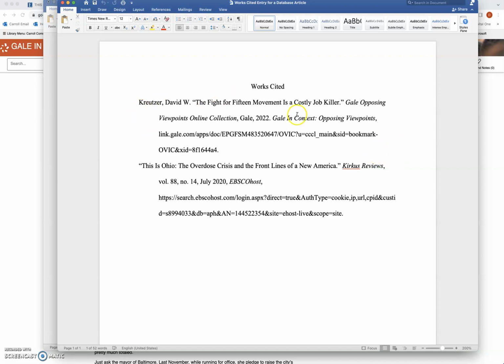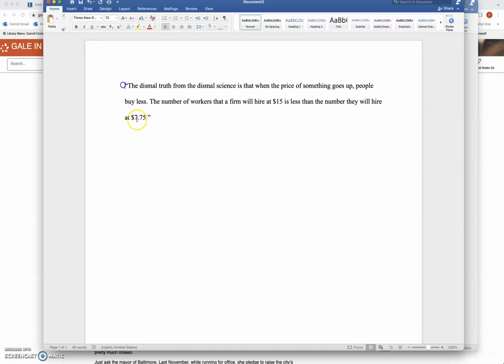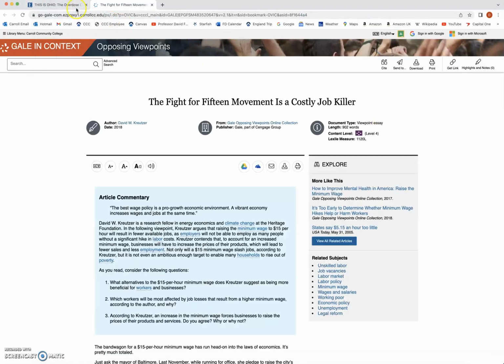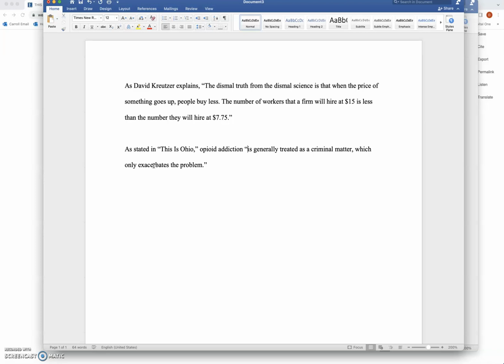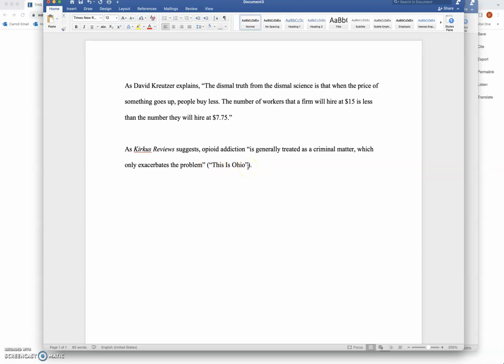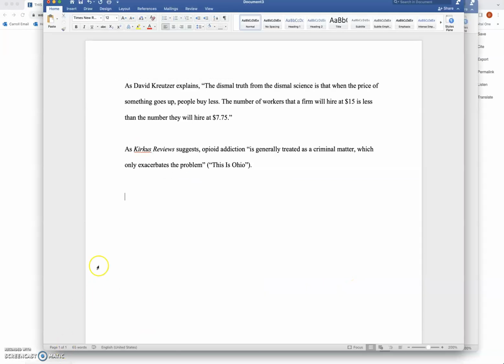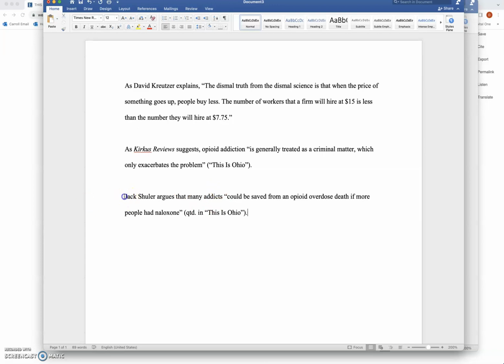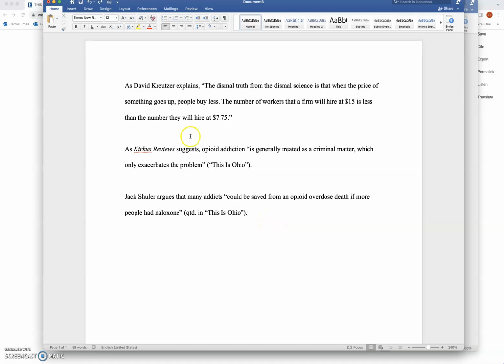In-Text Citation from a Database Article